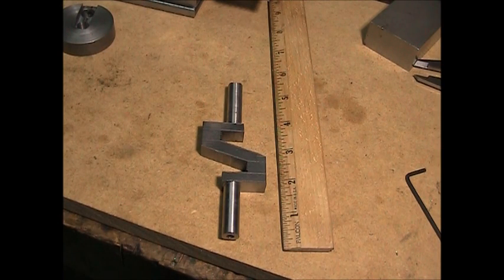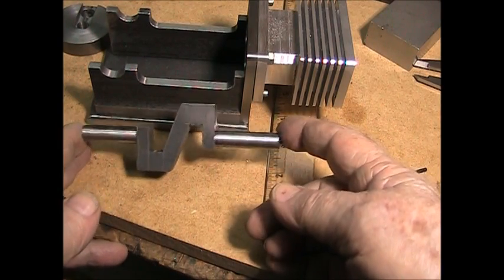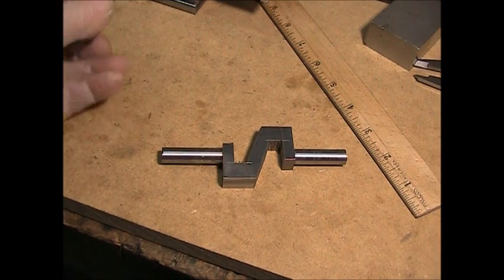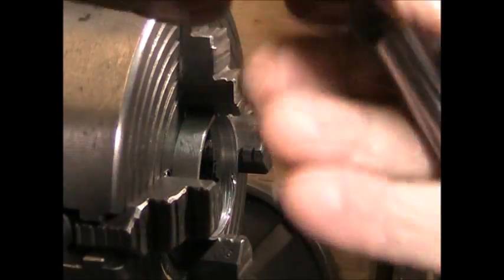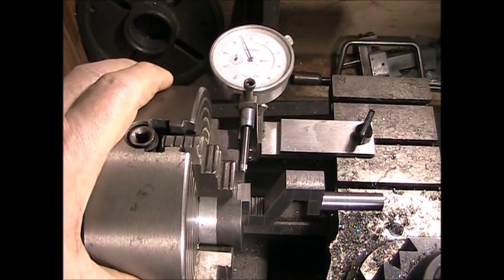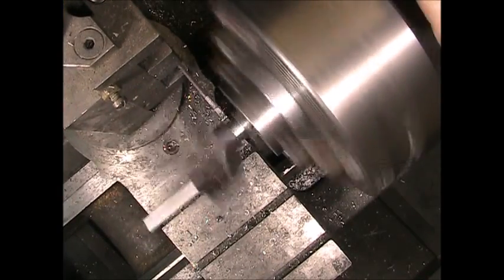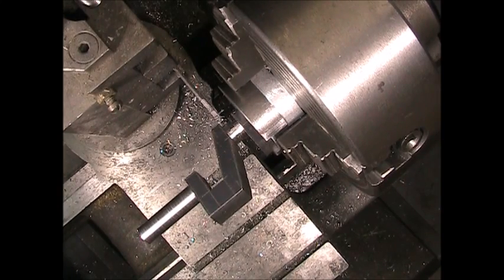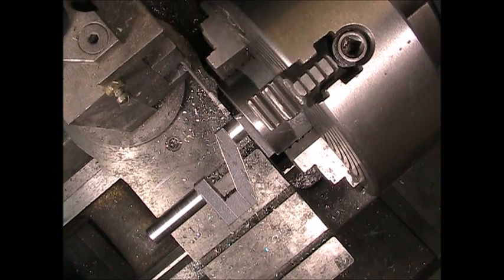Model Crankshaft Part 1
This is part1 of a 2 part  video where I go through the steps of making a crankshaft for a two cylinder horizontal model engine.  This video shows the basic steps.  The second video will show finishing it up.